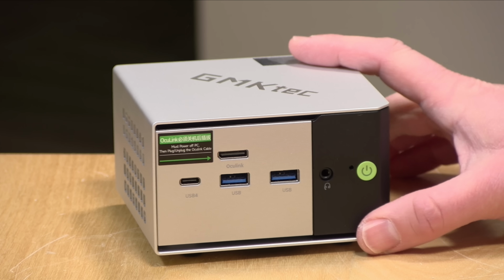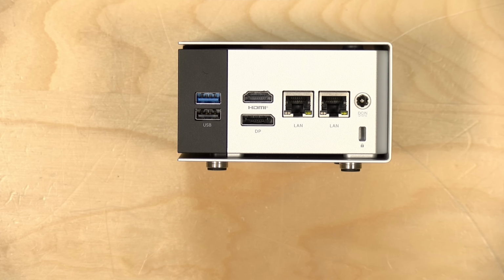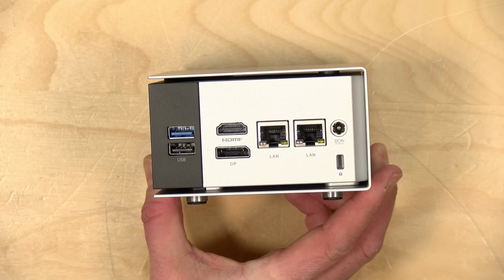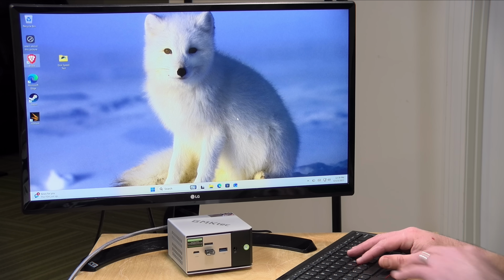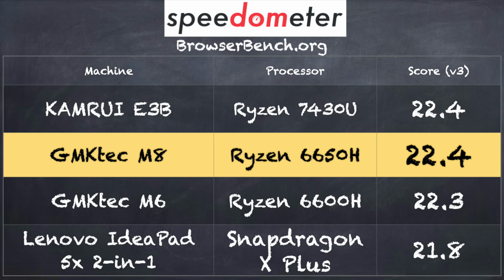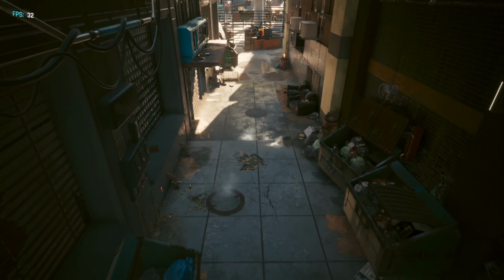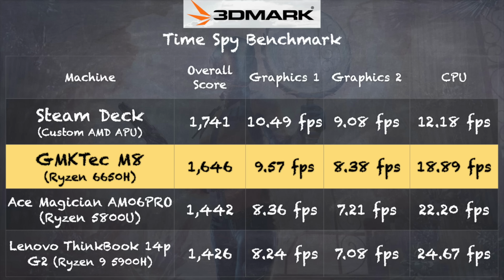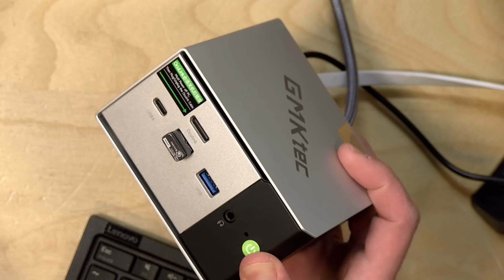The GMKTec M8 : Affordable Mini PC with USB 4 and Oculink Ports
or direct (compensated affiliate links) - The GMKTech M8 Mini PC is a mid range desktop with a Ryzen 6650H processor along with a 40 gigabit USB 4 port and Oculink connector. and subscribe to my email list and my channel!

VIDEO INDEX:
00:00 - Intro
00:12 - CPU, RAM and Storage
00:50 - Price
00:55 - Ports - Oculink too
01:23 - USB 4.0 Port Test
02:03 - Display output
02:26 - Ethernet and Wi-Fi
02:55 - Power Consumption and Power Supply
03:08 - Soldered RAM / NVME Upgrades
03:48 - Web Browsing & YouTube Performance
04:37 - Browserbench Speedometer Test
04:46 - Video Editing
05:12 - Gaming : Cyberpunk 2077
06:05 - Emulation: PS2
06:52 - 3DMark Stress Test and Fan Noise
07:56 - Linux
08:21 - Conclusion